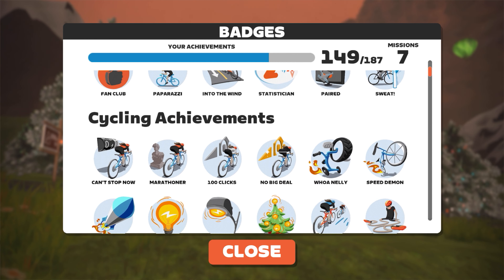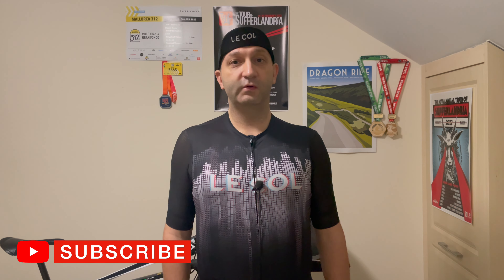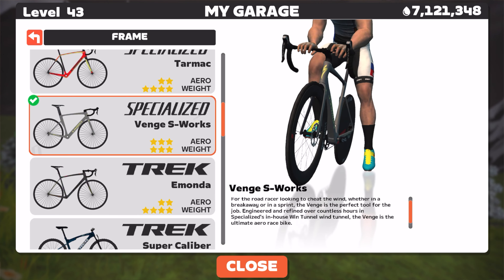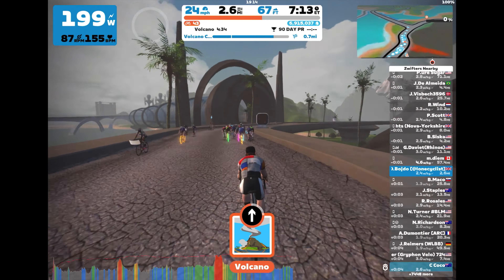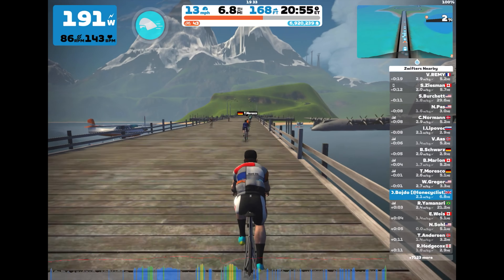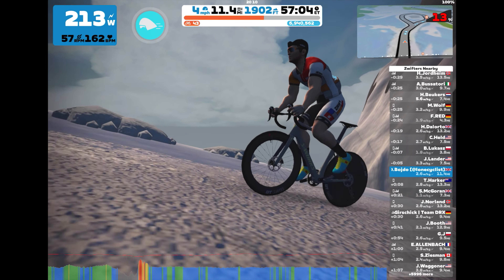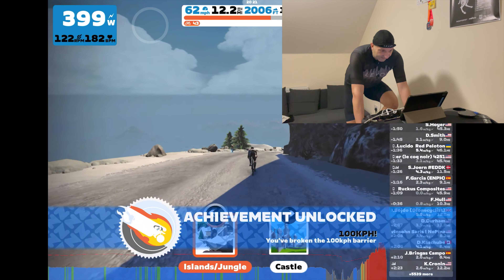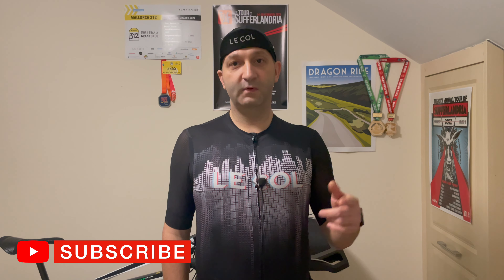Zwift 100 KPH unlocked // How to indoortraining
In this video I'm unlocking Zwift 100 KPH Extra Credit badge.
That's a step by step manual you can test on your own. Good luck!